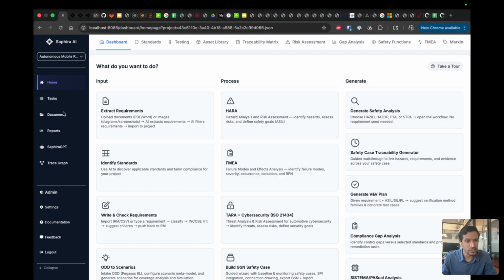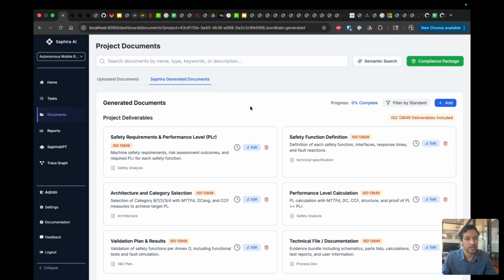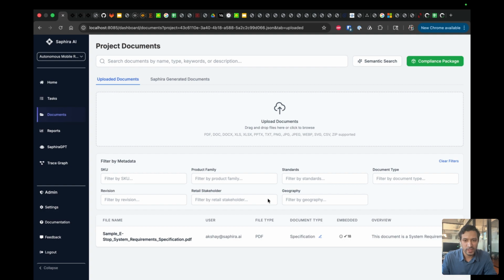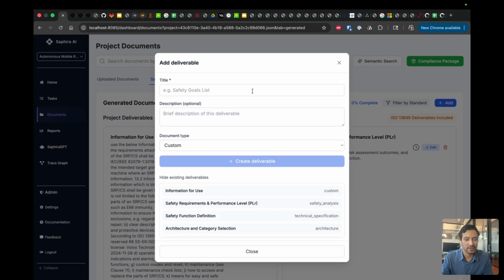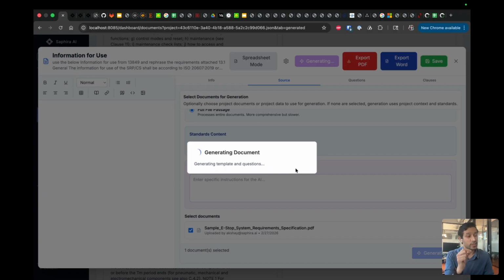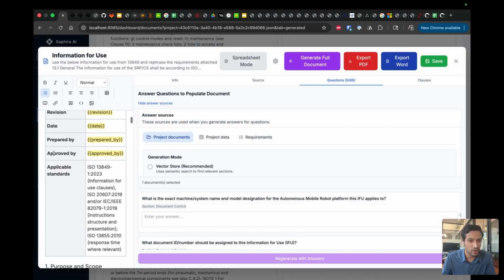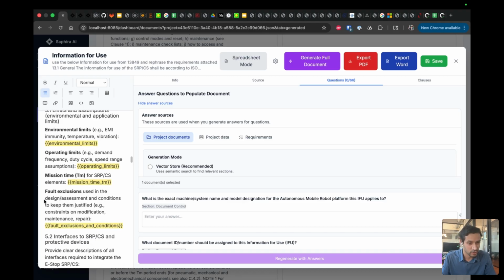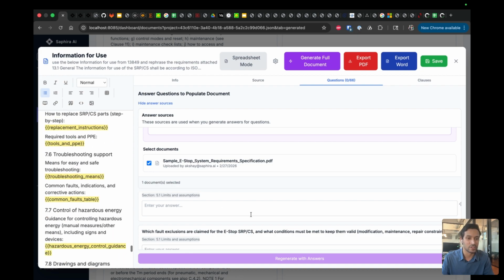Saphira AI to Generate ISO 13849-1 IfU (Information for Use) from SRS (System Reqs Spec) for AMR